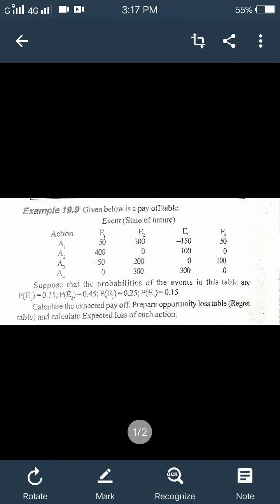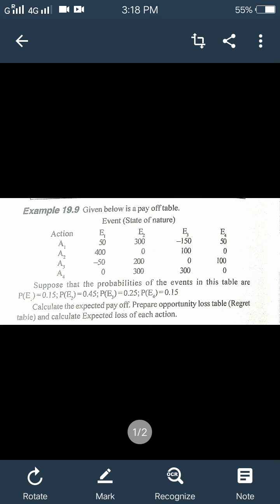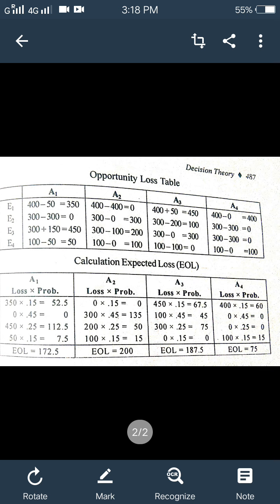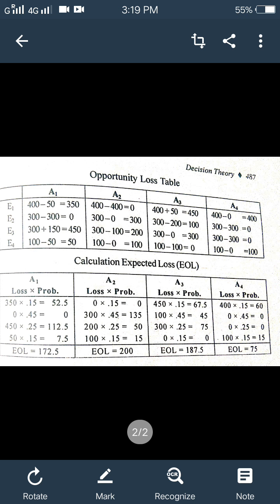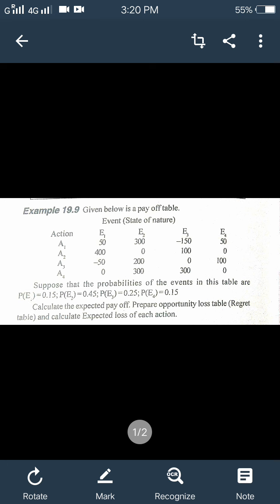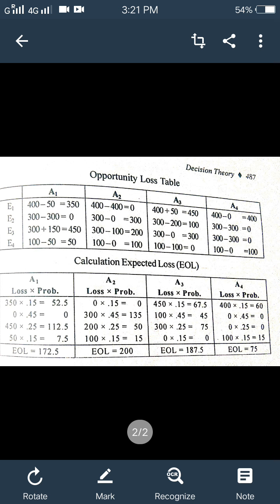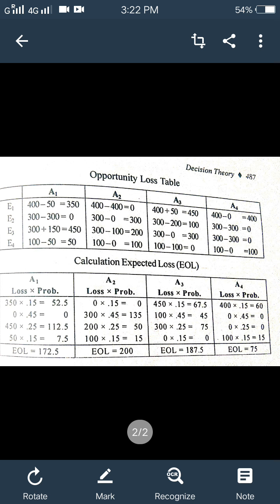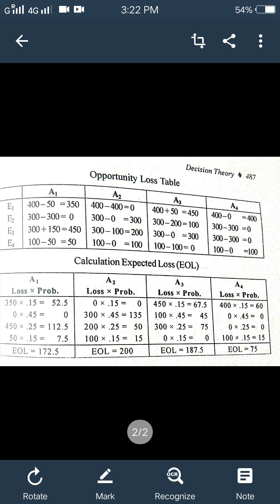Operation research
Decision making under risk 2